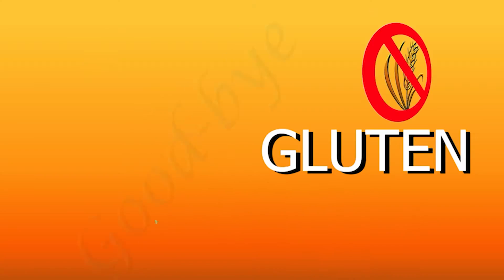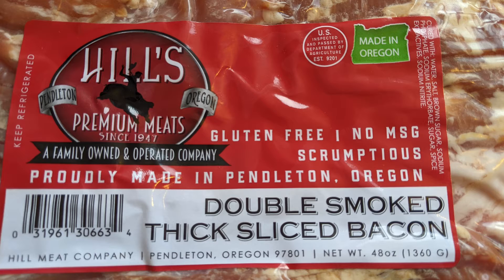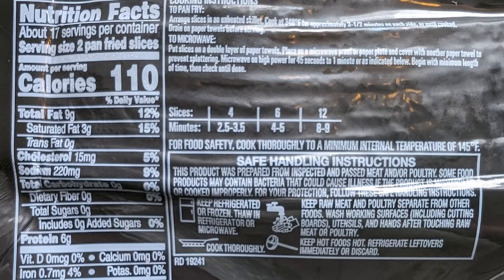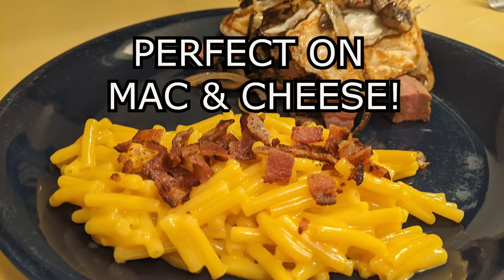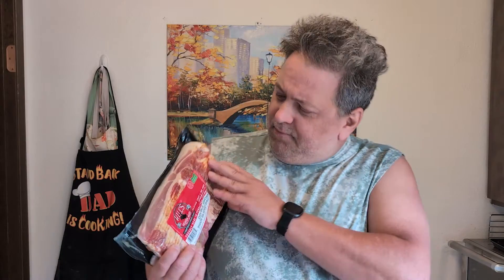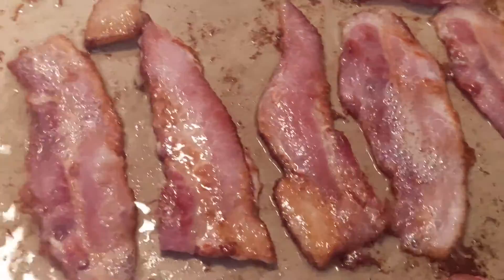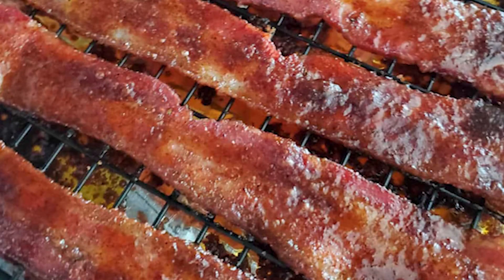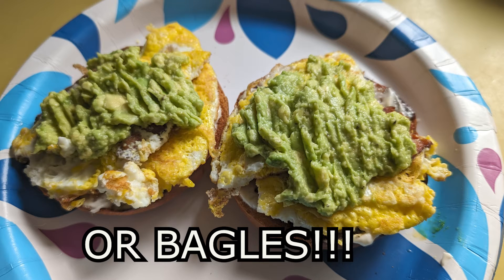Product Review: Hill's Meat co Bacon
Our channel is based on living a gluten free lifestyle and helping other do the same by sharing our recipes, places to eat and products we use.

So, this video is all about a heavenly bacon from the Hill's Meat company.  It is the best bacon i have ever tried and a true family staple at our house.   We have used it our videos and our daily cooking like Corine's epic Shrimp and grits to clam chowder to mac and cheese and so much more!

 It is Gluten free!  i hope you check them out at your local grocery stores and here is the link to their website!